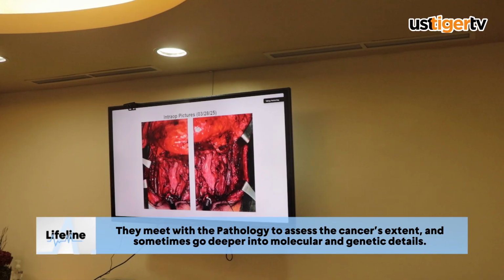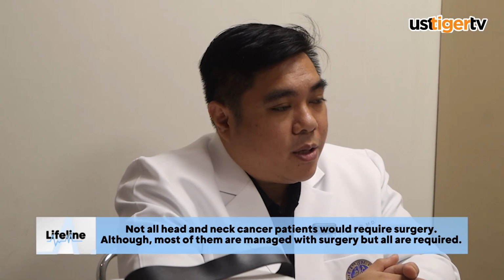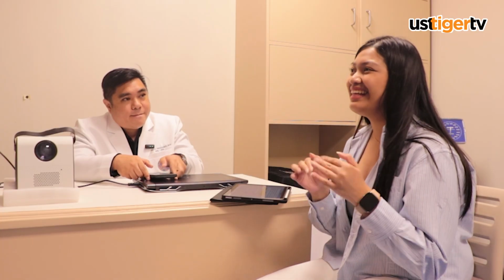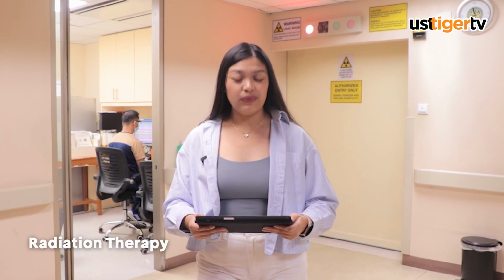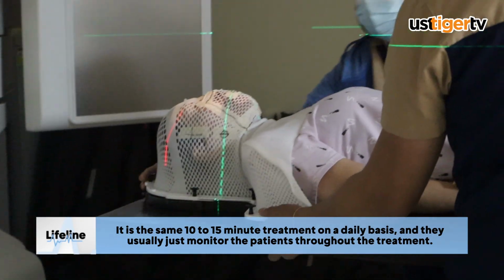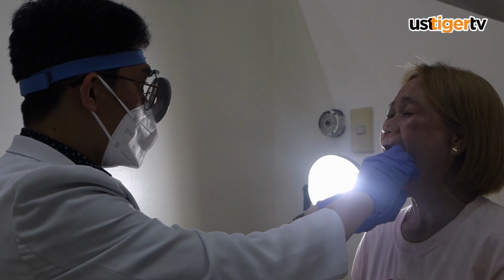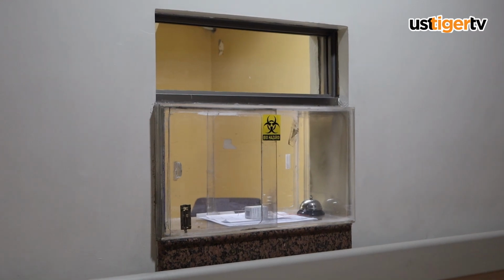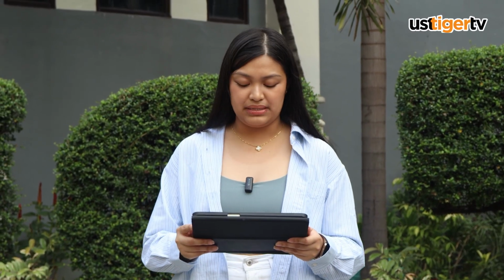The Battle: Inside the Treatment | Head and Neck Cancer Episode 2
After the diagnosis, comes the treatment! 🩺

For the second episode of Lifeline's Head and Neck Cancer series, we return to the UST Hospital for a closer look at their treatment processes. This episode offers a closer look at how both patients and doctors face the fight with courage, compassion, and commitment.

Tune in to stay informed, empowered, and educated. Don't forget to catch Lifeline at 12PM every Friday, only here at UST Tiger TV! 🩵